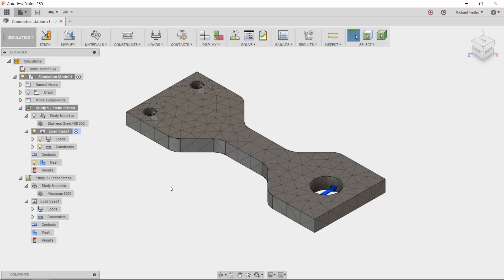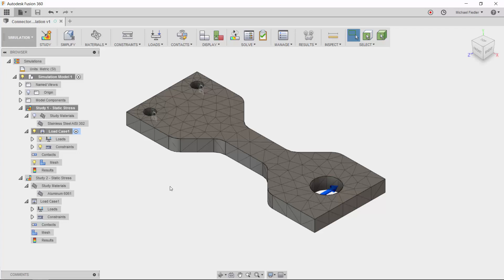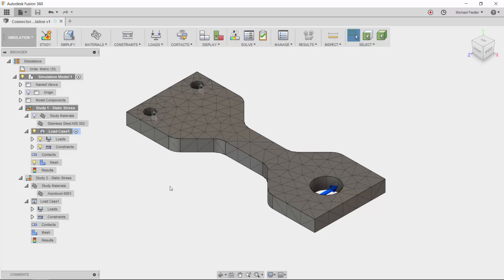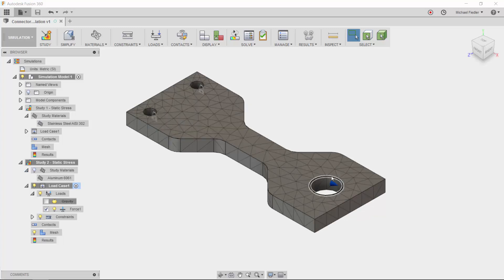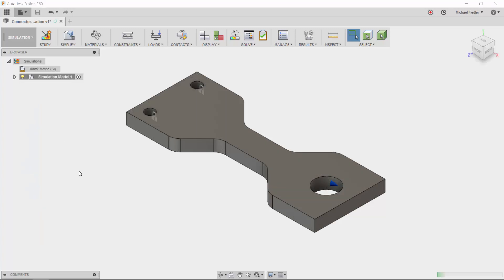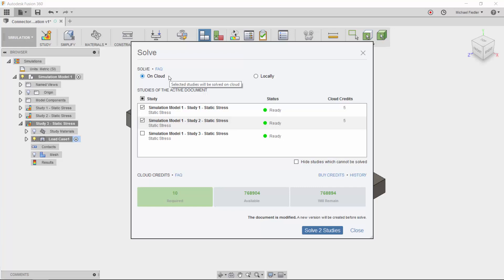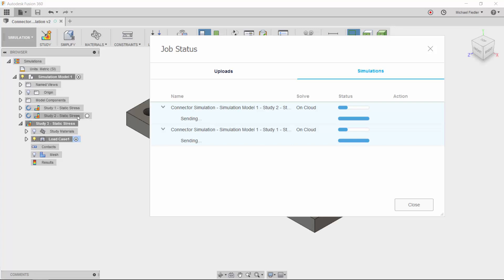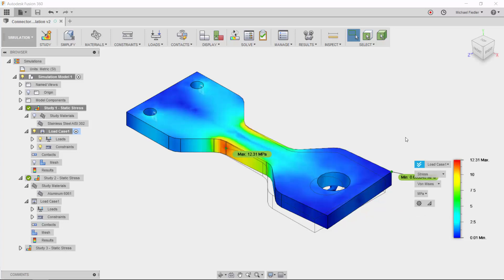Leverage Cloud Solving with Autodesk Fusion 360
Learn more about the ability to use Autodesk Fusion 360 to help solve studies in the cloud. Autodesk Fusion 360 enables you to easily set up multiple studies, which you may then opt to have solved using the cloud. This great functionality allows you to free your computer from the solving task overhead so that you can be more productive.